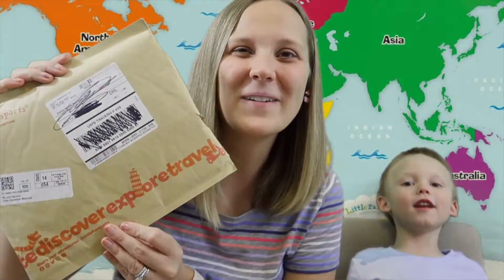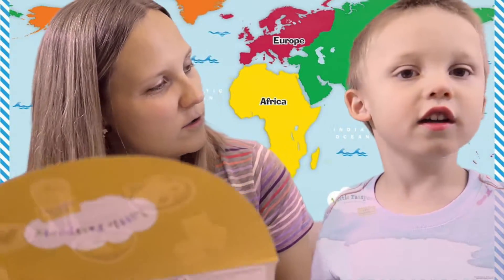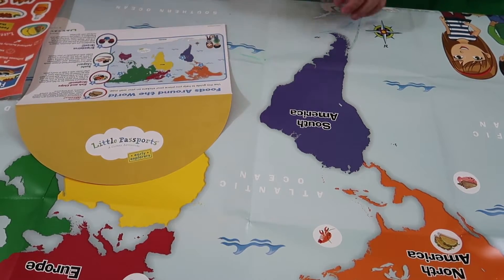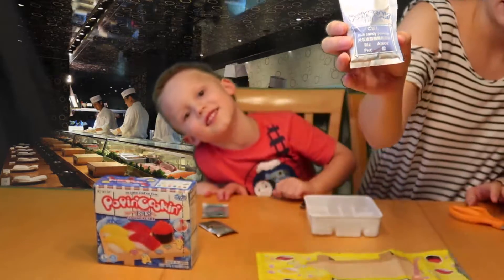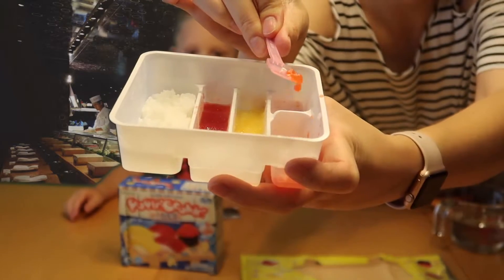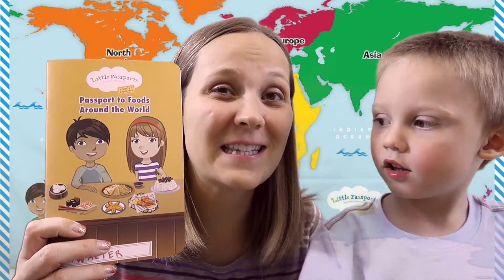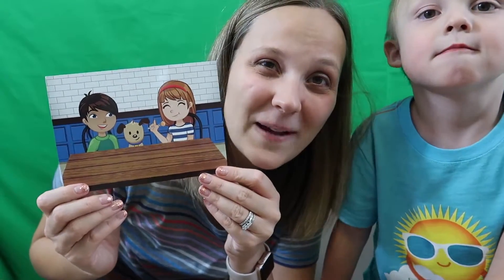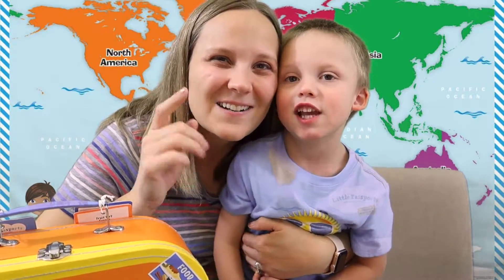Little Passports Early Explorer Food Box and Making Candy Sushi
We love doing our monthly Little Passports Early Explorer box and this month's theme was Food's from around the World!! We really enjoyed the activity book this month and the felt food kit was so cute and fun!! We flash back to a few months ago when we did a Popin' Cookin' Candy Sushi kit! This was SO much fun!! Check out the Popin' Cookin' kits you can snag through Amazon down below! They are a great activity to do with your little one!!

Popin' Cookin' DIY Candy Kit (3 Pack Variety) - Tanoshii Cakes, Sushi and Donuts:

Popin' Cookin' DIY Candy Kit (3 Pack Variety) - Tanoshii Bento, Ramen and Waffle:

Links to the camera equipment we use:

Canon G7X Mark2:

GoPro HERO8 Black:

Camera Gimbal:

iPhone Gimbal:

We are a family of three (Irene, Mark and Wally) living in beautiful Colorado! Join us in our family adventures as Walter explores this wonderful world! We are huge Disney fans and we love to explore and travel as a family. New videos posted every week!

*View presented on this channel our solely our own and not intended to be representative of our employers. Any mention of financial information is not meant to be taken as financial advice.